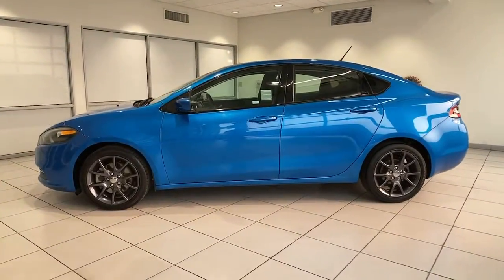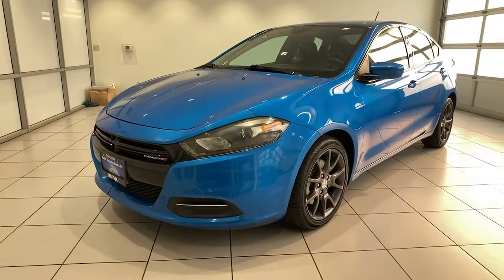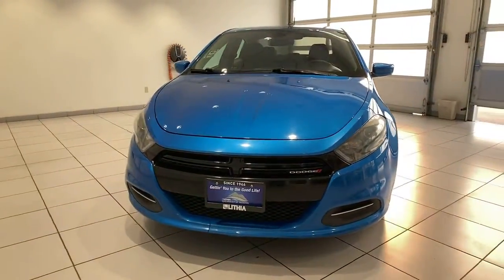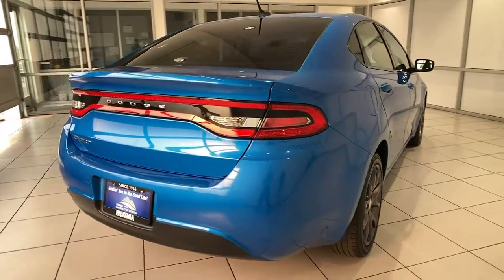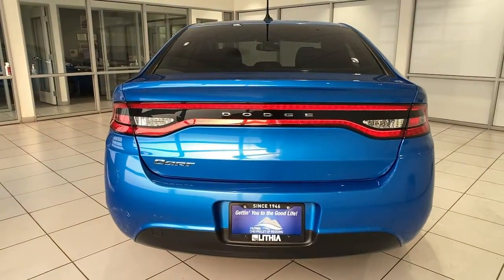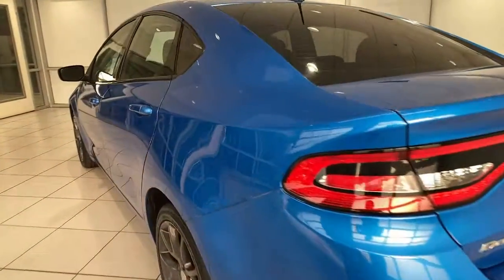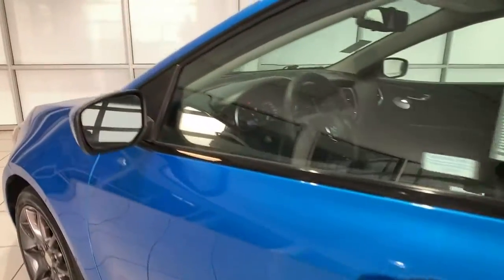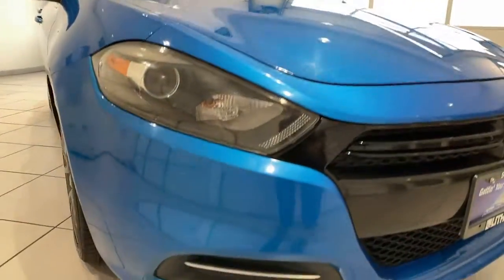2016 Dodge Dart Redding, Eureka, Red Bluff, Chico, Sacramento, CA GD607361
Laser Blue Pearl Coat Used 2016 Dodge Dart available in Redding, California at Lithia Chevrolet Redding. Servicing the Eureka, Red Bluff, Chico, Sacramento, CA area.
2016 Dodge Dart 4dr Sdn SE *Ltd Avail* - Stock#: GD607361 - VIN#: 1C3CDFAA4GD607361

JUST REPRICED FROM $12997 EPA 34 MPG Hwy/24 MPG City! SE trim. ENGINE: 2.0L I4 DOHC CD Player Brake Actuated Limited Slip Differential TRANSMISSION: 6-SPEED AUTOMATIC CONVENIENCE GROUP SE RALLYE PACKAGE. CLICK ME! KEY FEATURES INCLUDE: CD Player Brake Actuated Limited Slip Differential Remote Trunk Release Child Safety Locks Electronic Stability Control Bucket Seats Brake Assist. OPTION PACKAGES: TRANSMISSION: 6-SPEED AUTOMATIC AutoStick Automatic Transmission Tip Start 3.195 Final Drive Ratio Urethane Shift Knob CONVENIENCE GROUP Active Grille Shutters Speed Sensitive Power Locks Body Color Door Handles Rear View Mirror w/Microphone Air Conditioning w/Micron Filter Steering Wheel Mounted Audio Controls Body Color Power Mirrors Uconnect Voice Command w/Bluetooth Underbody Aerodynamic Treatment Speed Control R1234YF A/C Refrigerant Remote USB Port Keyless Entry w/Panic Alarm SE RALLYE PACKAGE Rear Stabilizer Bar Wheels: 17 x 7.5 Granite Crystal Aluminum Touring Suspension Tires: P225/45R17 AS Black Crosshair w/Black Surround Black Headlamp Bezels ENGINE: 2.0L I4 DOHC (STD). EXPERTS CONCLUDE: Great Gas Mileage: 34 MPG Hwy. EXCELLENT VALUE: Reduced from $12997. VISIT US TODAY: Are you browsing other Mt. Shasta or Red Bluff Chevrolet dealerships? Dont buy until you visit Lithia Chevrolet of Redding. Our inventory includes the popular Chevy Cruze the versatile Chevy Suburban and the powerful Chevy Silverado pickup truck. Browse our entire inventory of cars trucks and SUVs. : Exuding confidence technology and attention to detail our Accident-Free 2016 Dodge Dart SE Sedan is sleek and sporty in Laser Blue Pearl Coat! Powered by a Tigershark 2.0 Liter 4 Cylinder that offers 160hp while paired with a fun-to-drive 6 Speed Automatic transmission. Enjoy precise steering steady handling and near 36mpg on the open road with this Front Wheel Drive! Admire the athletic stance and sporty contours of our Dodge Dart. The SE cabin offers ample head and legroom with comfortable seats and keeps you comfortable with power windows cloth seating and a great sound system with CD MP3 and auxiliary audio jack. Drive with peace of mind knowing Dodge supplies ABS traction and stability control front and rear side airbags side curtain airbags and front knee airbags are included to keep you and your precious passengers safe from harm. An outstanding blend of efficiency style and performance our Dart is certainly the intelligent choice! Gettin you to the good life Pricing analysis performed on 7/11/2021. Fuel economy calculations based on original manufacturer data for trim engine configuration. Please confirm the accuracy of the included equipment by calling us prior to purchase.